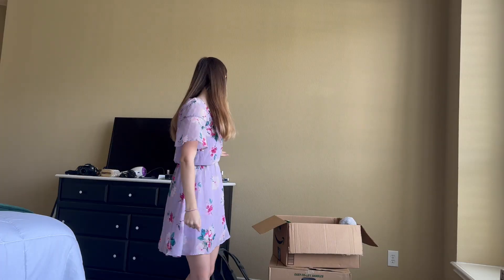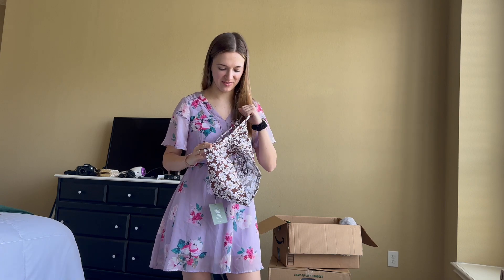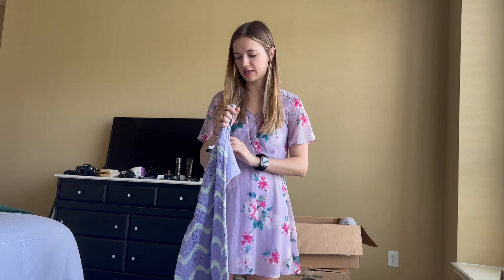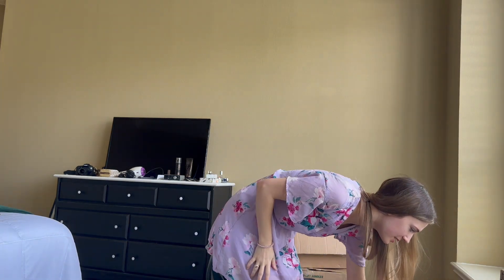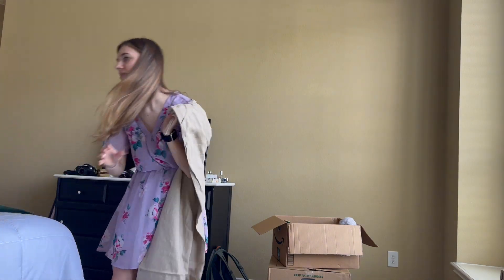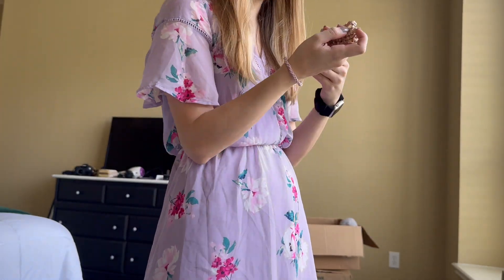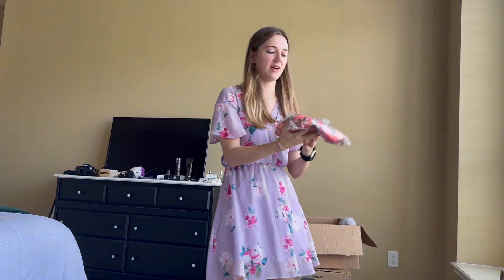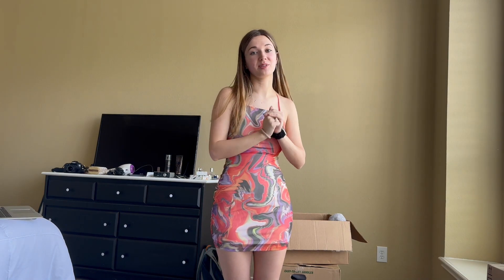I bought $260 of H&M clothing for $25 | Summer/Beach Clothing Haul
Hi everyone! I first wanted to share that my external hard drive with a TON of future video content on it crashed and ive spent the last few weeks trying to fix it :( unfortunately I am still trying to access those files but I was about to get this video edited for you all! I hope everyone has a great weekend and enjoys this video. xoxo

ABOUT ME:
I am 24 years old and I graduated with my Bachelors and Masters in Accounting from Texas A&M University.  I just recently moved to Dallas, TX. I have been making youtube videos for a few years now and LOVE IT! I hope you decide to stick around :)